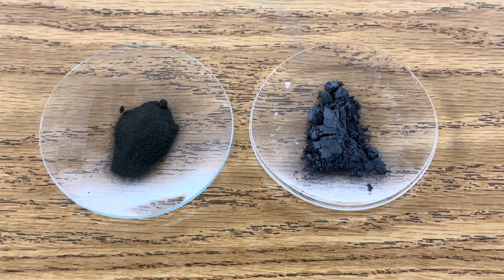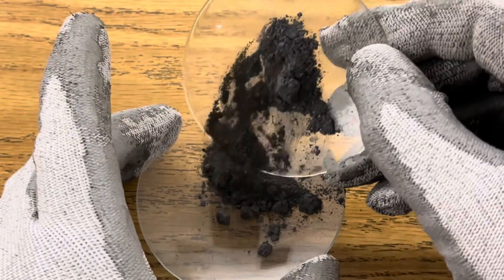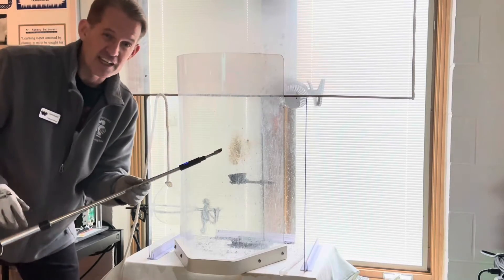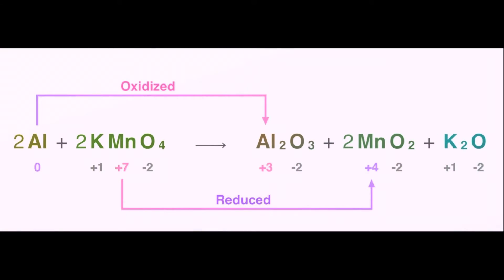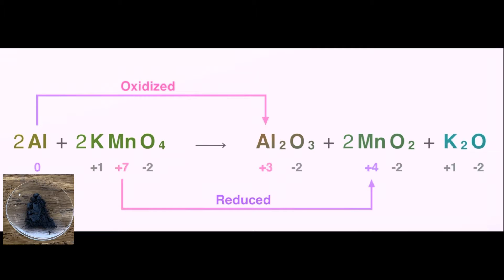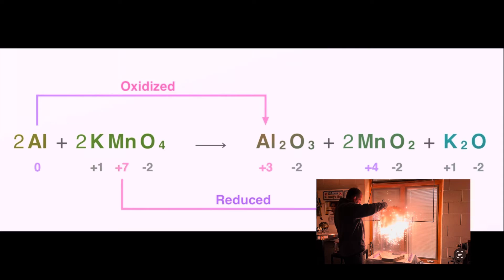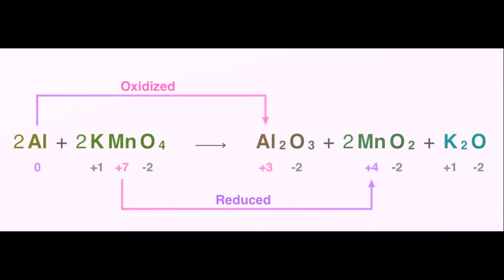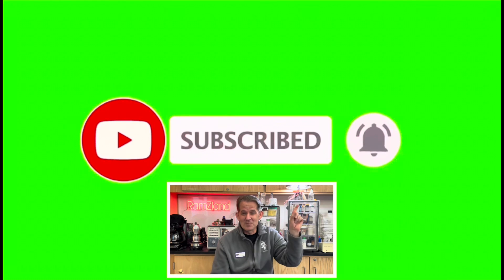Flash Powder: KMnO4 & Aluminum in RamZland!🔥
Keith Ramsey deflagrates a mixture of potassium permanganate and aluminum powder.